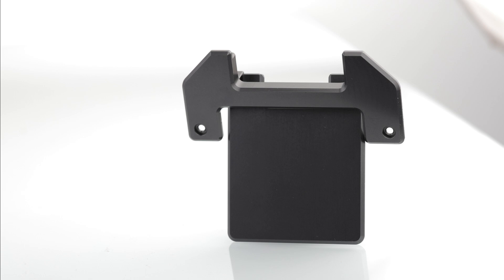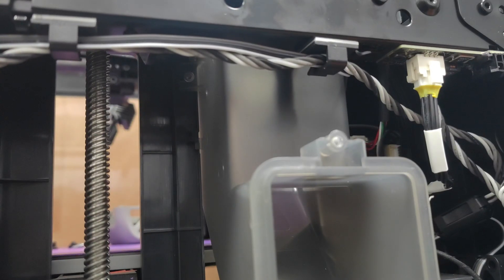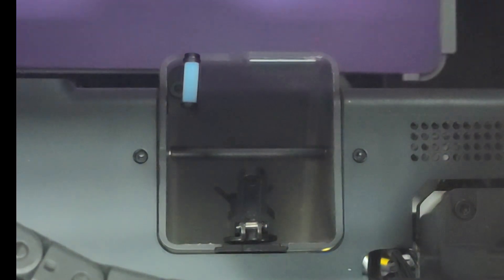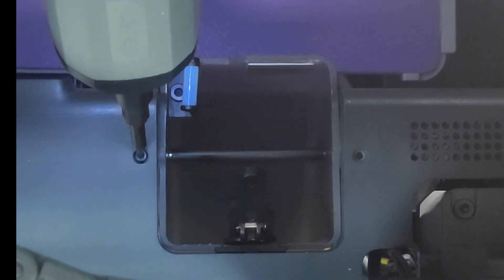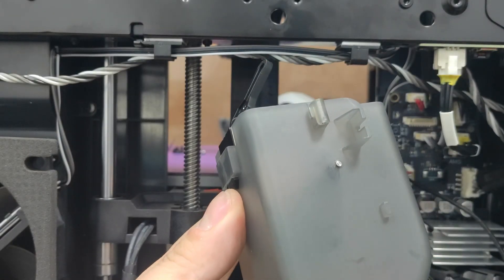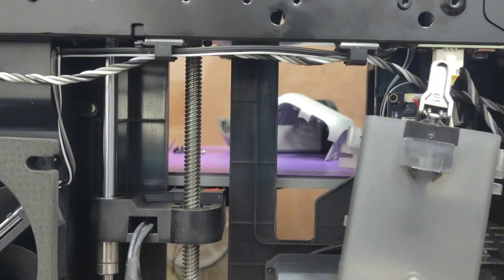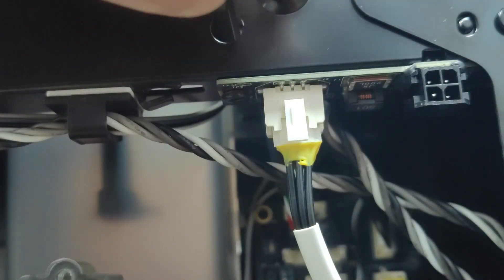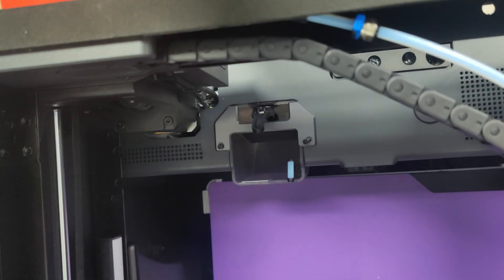MELLOW for EvoBambu WAC wiping port cover#3dprinting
📢It helps prevent the printer from... especially when you're changing the materials,no any extra material from being dragged into the print area.

🛒 Mellow Aliexpress Products

👇 Want to stay in the loop? Follow us on these platforms:

✅ Docs site: mellow.klipper.cn/en/docs/intro/?persistLocale=true

✅ Mellow 3D (Facebook): /3D Mellow

✅ Mellow 3D (X): /3dMellow